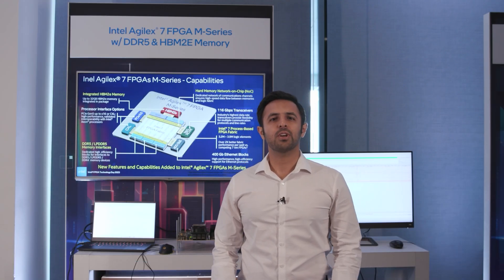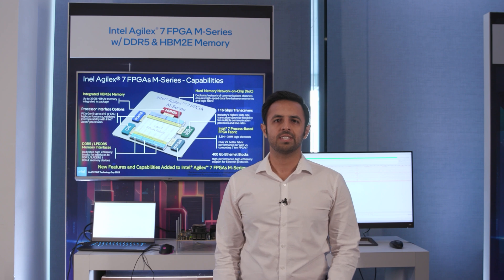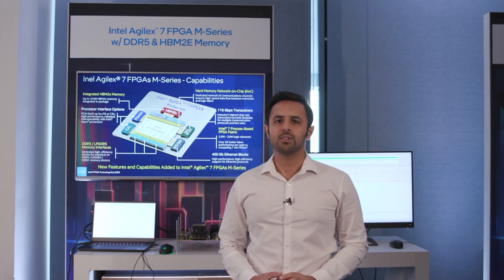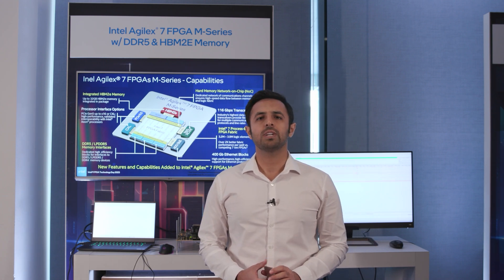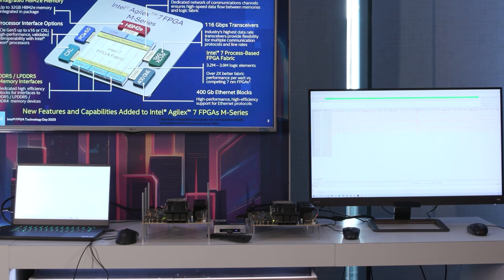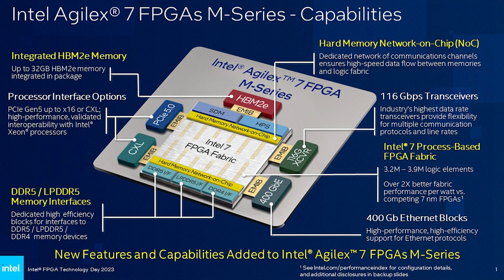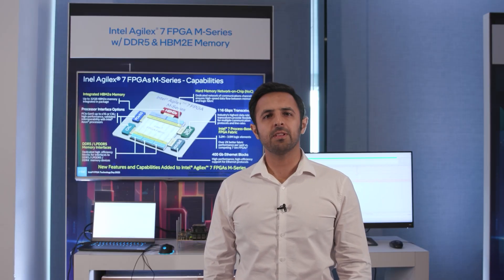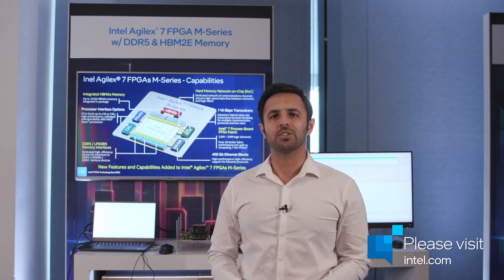Intel Agilex® 7 FPGA M-series with DDR5 & HBM2E Memory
See our Intel Agilex® 7 M-series FPGA with DDR5 (5600Mbps) and HBM2E interfaces on M-series development kits in action! This demo is presented by Farhad Fallah, Intel Agilex 7® FPGA M-series Product Line Manager.